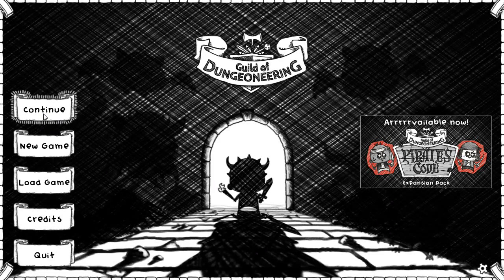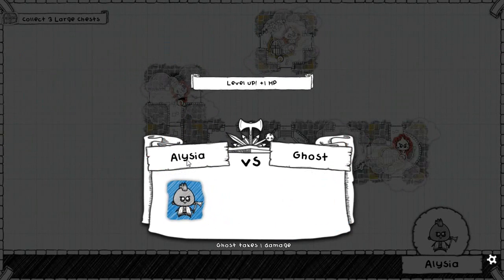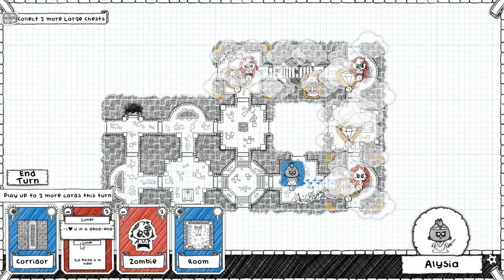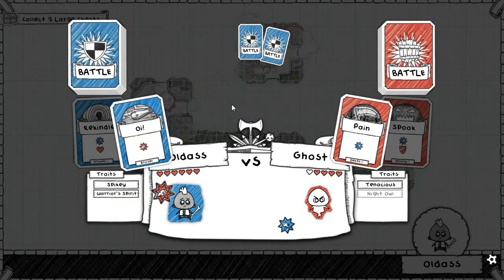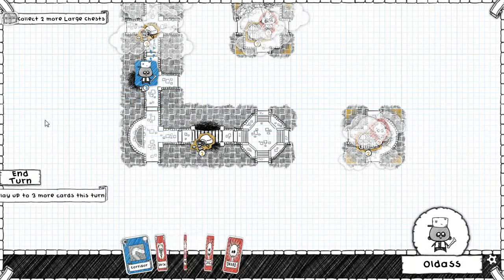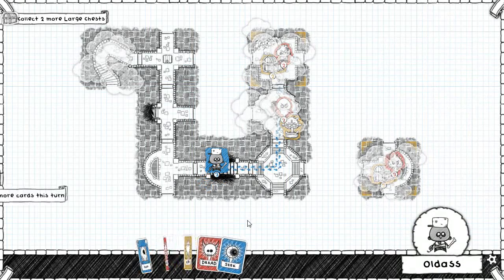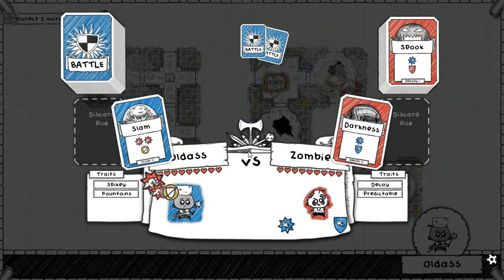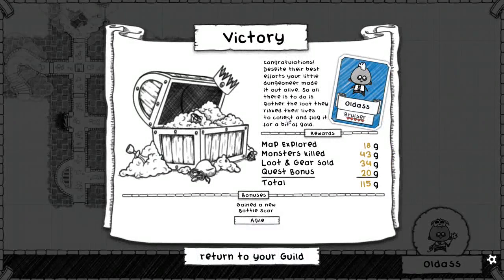Guild of Dungeoneering - TBC Plays - Episode 9 - Fortunate Son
The Black Cat Plays Guild of Dungeoneering.